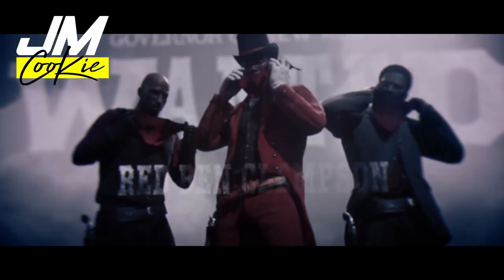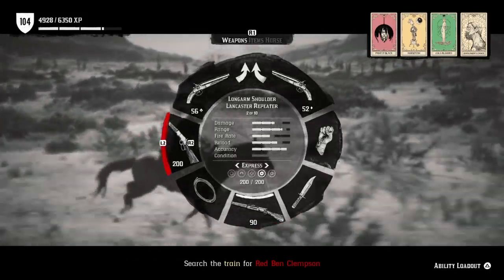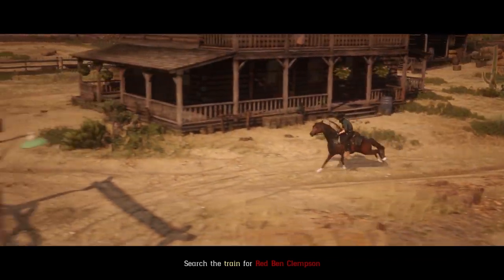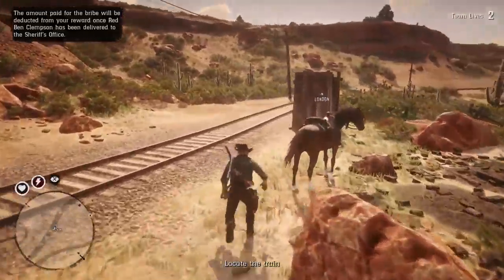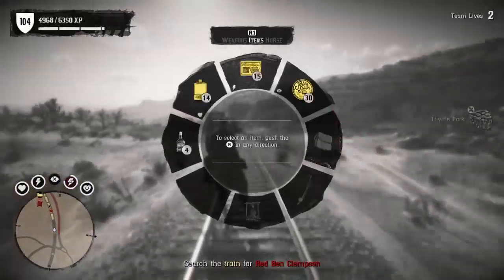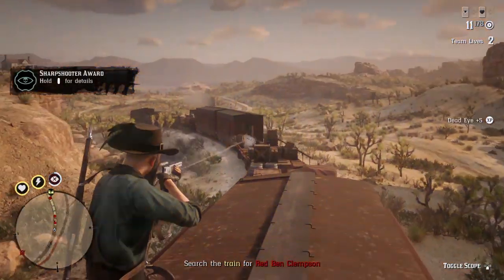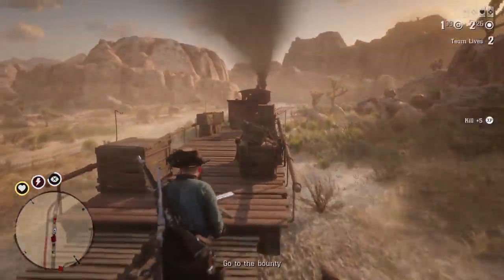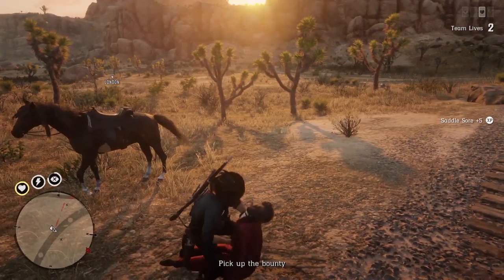RED BEN CLEMPSON! Legendary Bounty - Quick Look/Guide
This is a straight to the point, quick guide on how to capture the legendary bounty in Red Dead Online this week.

Cheers,

JmCooKie

.10,526.